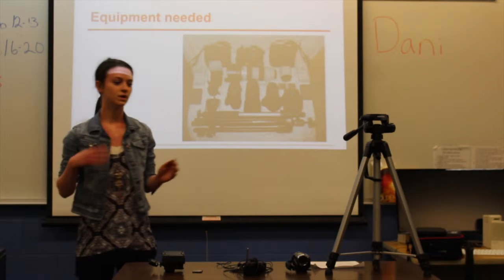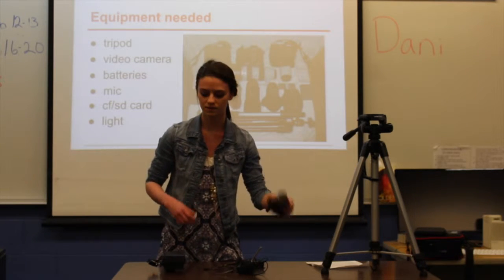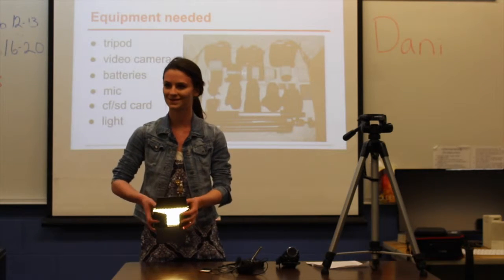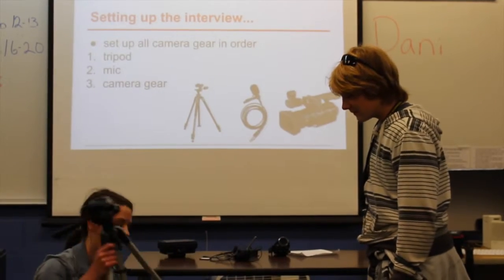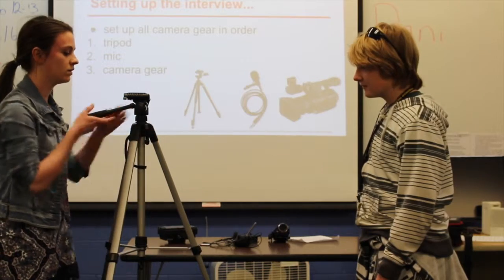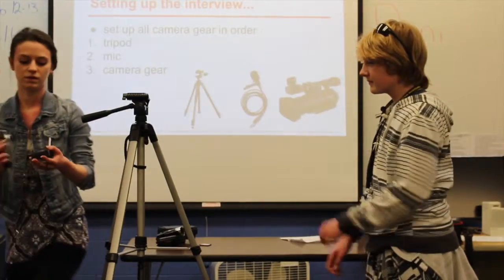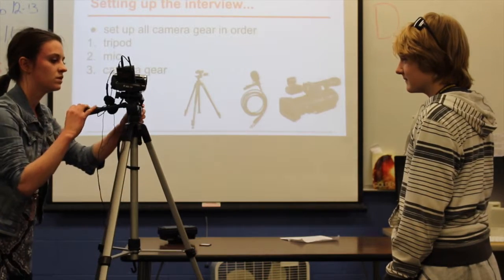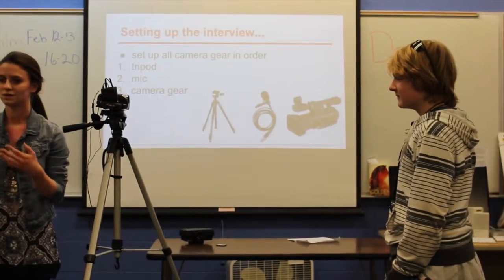How to Film an Interview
Presentation by Dani Rambo given to Wilson Middle School students on March 4th, 2015